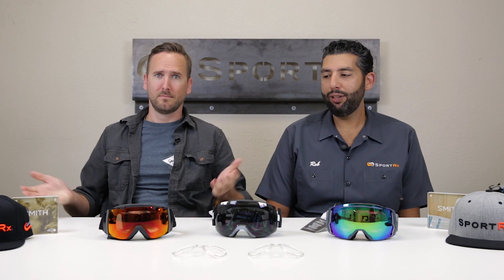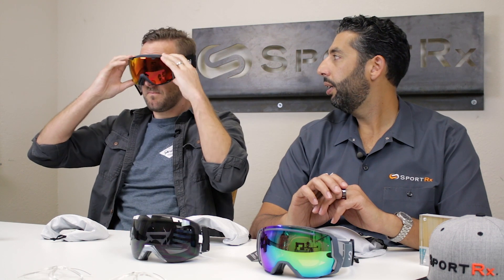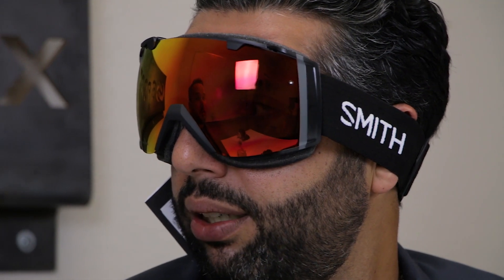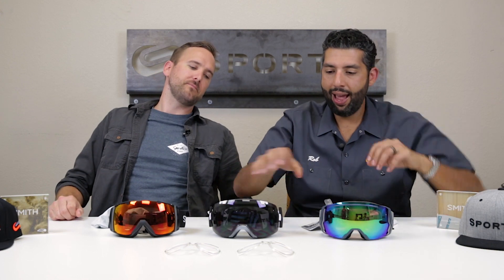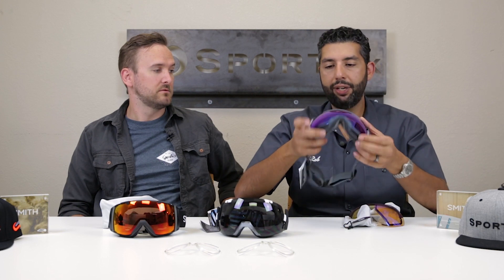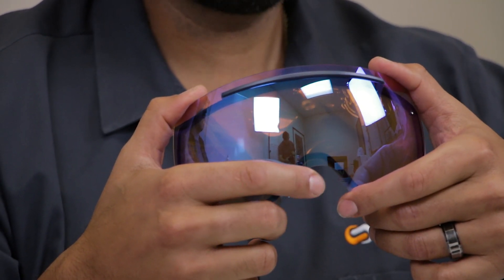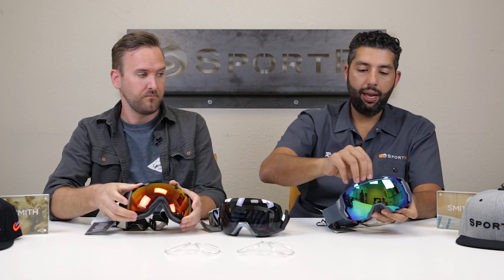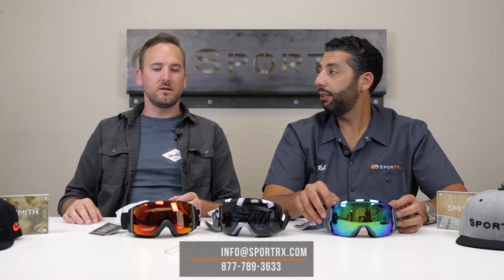SMITH I/O vs. I/OX vs. I/O7 Goggles | SportRx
Rob and Tyler can’t wait for winter to come. In this video they breakdown the difference between the Smith I/O, I/OX and I/O7 snow goggles. With a wider field of view, better optics and Smith’s highest level of anti-fog technology, Smith continues its 50+ year legacy in the goggle game.

Goggle technology is constantly changing it’s hard to keep up with what’s new. Let the expert opticians at SportRx guide your eyes into the right pair of goggles for the slopes.